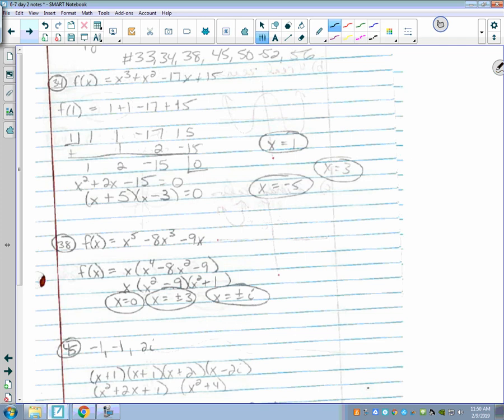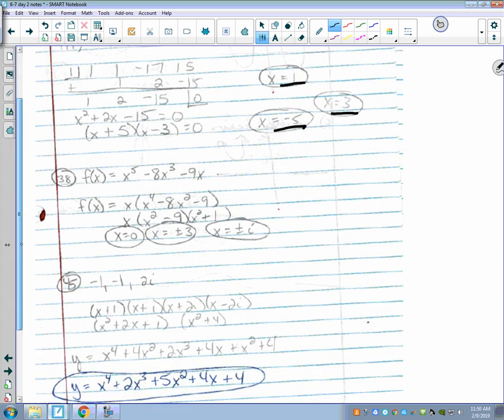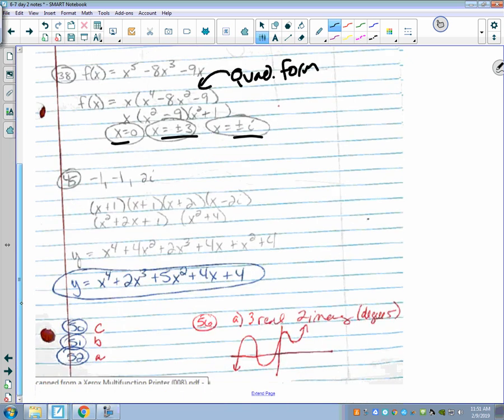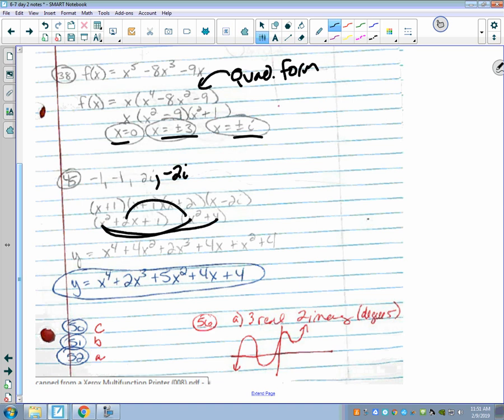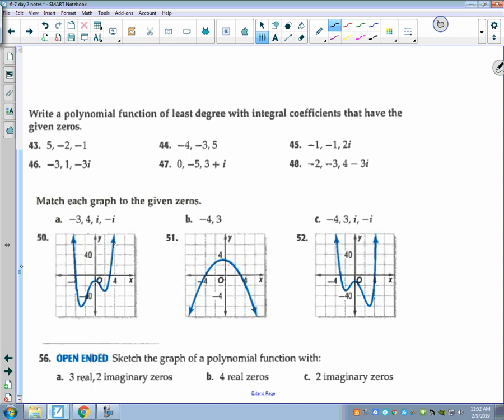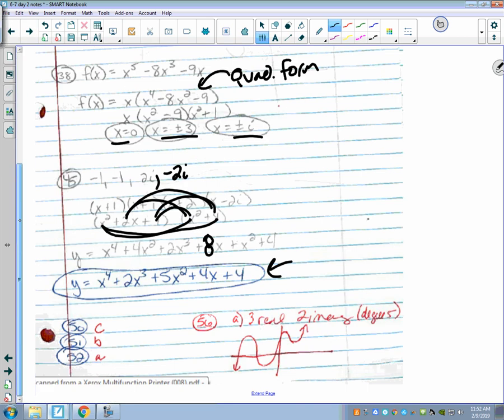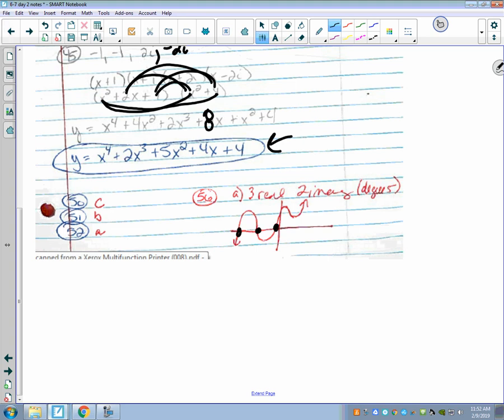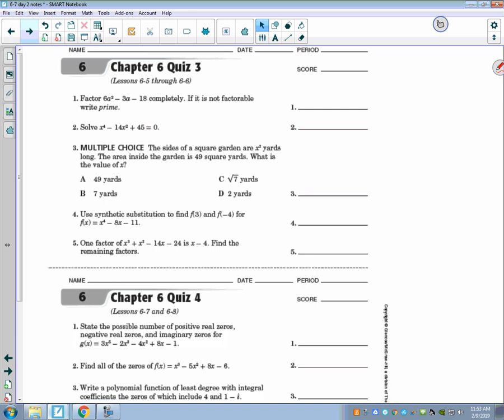Video Alg II 2 11 19